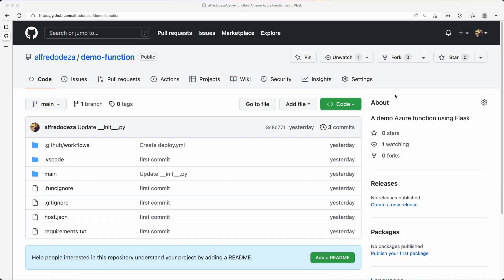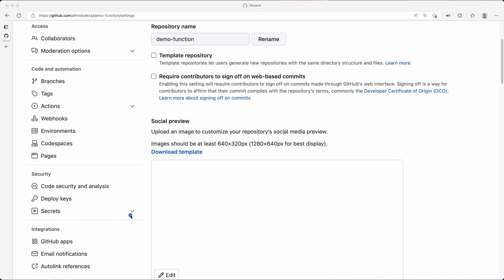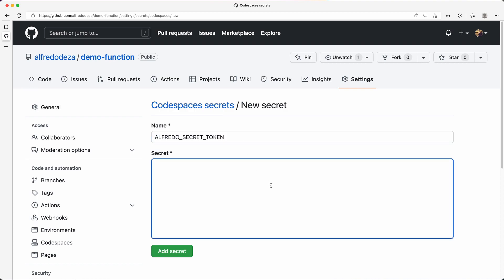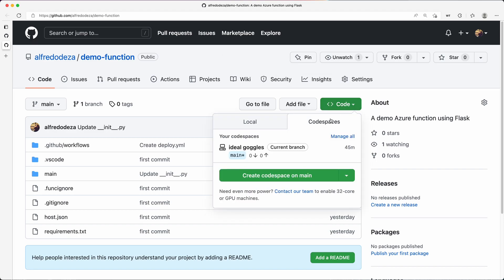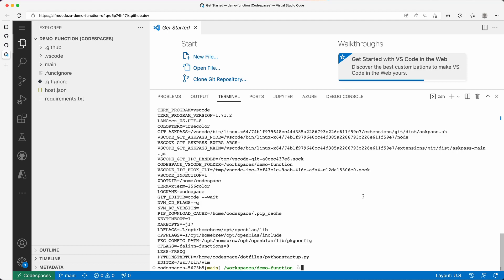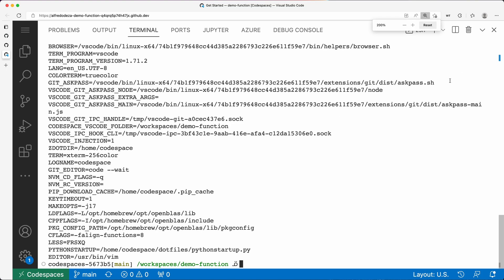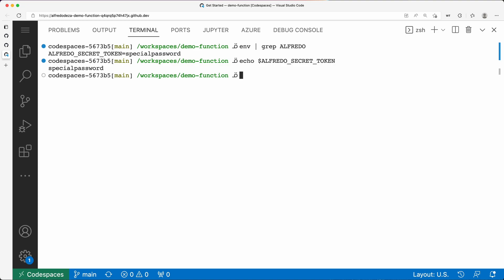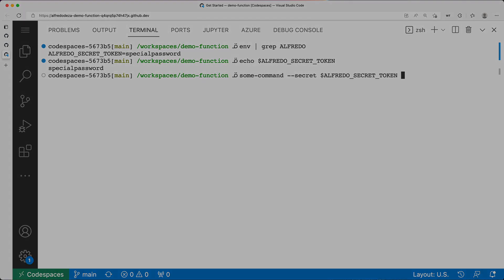Add secrets to Codespaces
Learn how to add and configure secrets for GitHub Codespaces . These are useful if you want to have access to tokens and passwords within a Codespace instance